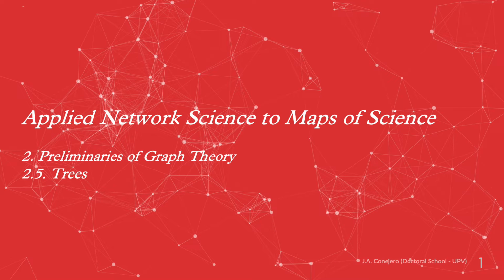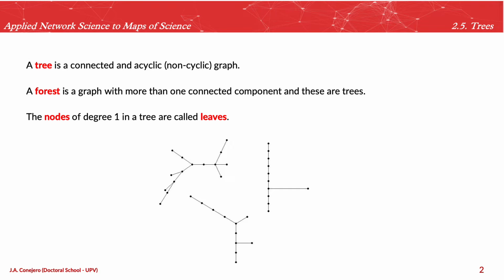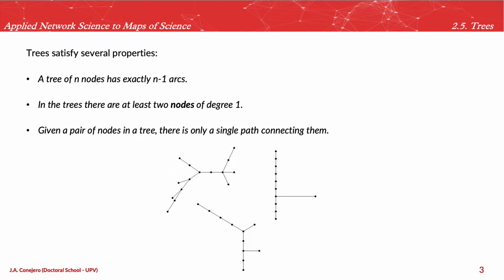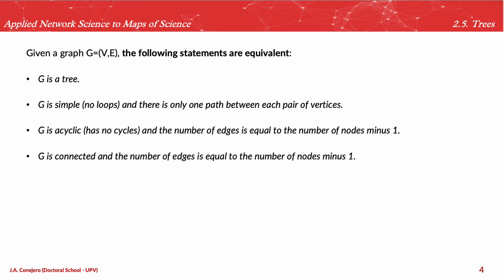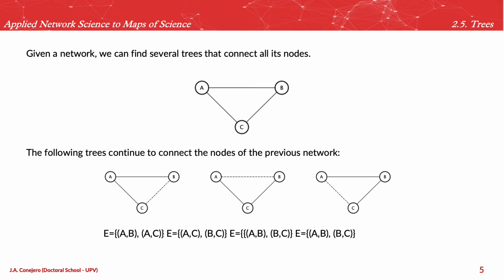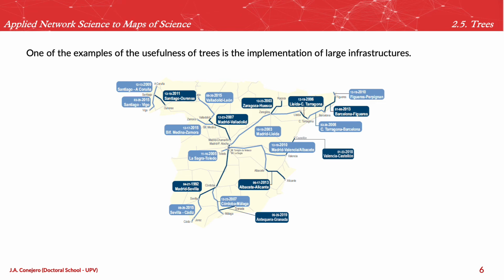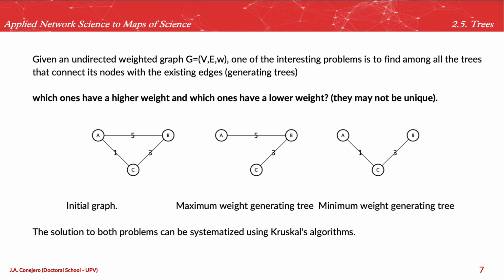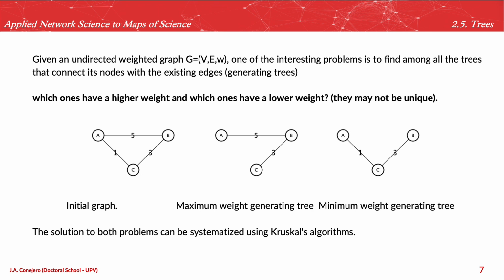Applied Network Science to Maps of Science. 2.5. Trees